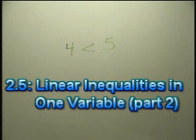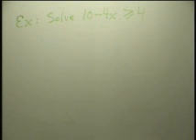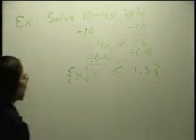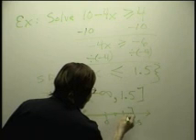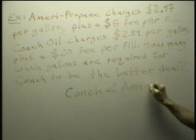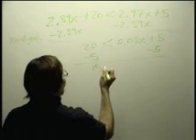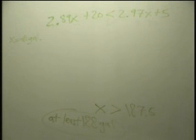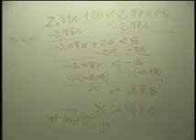2 5 Linear Inequalities in One Variable part 2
Important differences between solving linear inequalities and linear equations. An application.